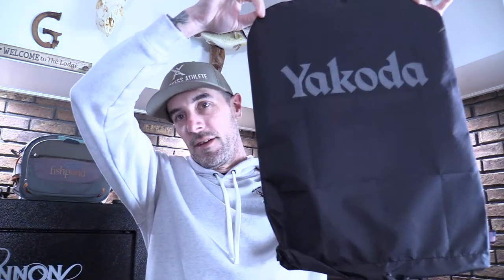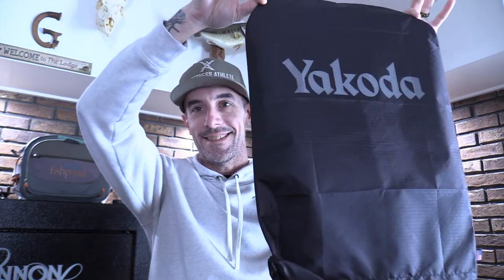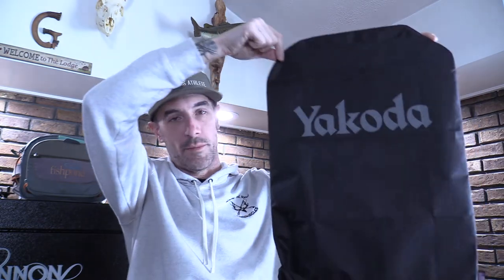Rack and Rod Chronicles: Meet Yakoda Supply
If your looking for some outside the box gear for fly fishing. Look no further. Check out two of their items here, and hopefully you will see a lot more from them here on our channel . Make sure to check them out